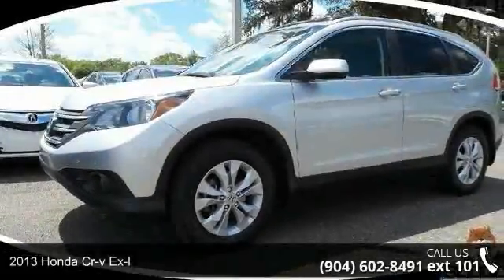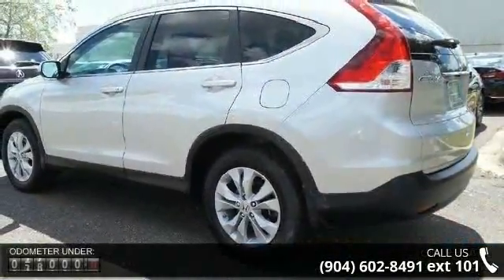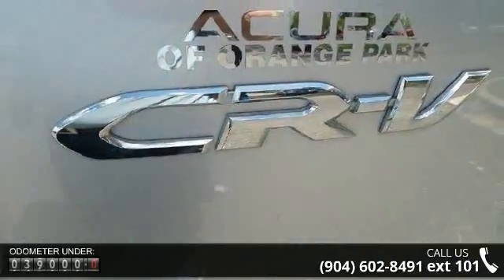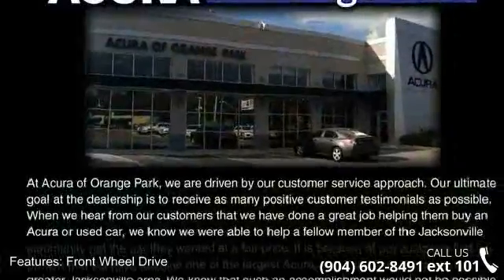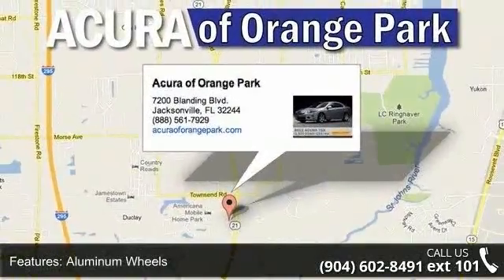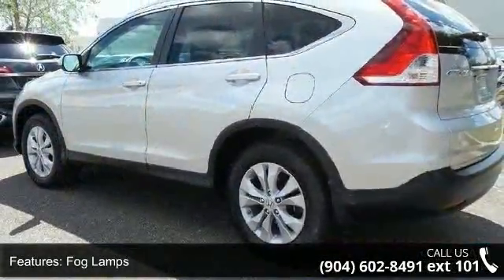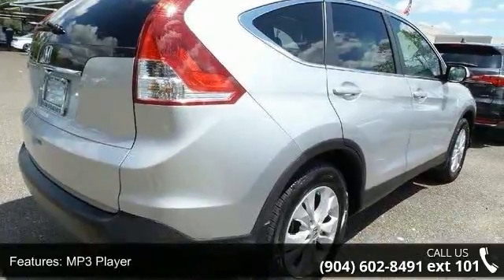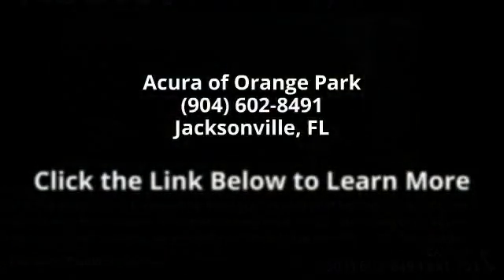2013 Honda CR-V EX-L - Acura of Orange Park - Jacksonvill...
Silver Bullet! Wow! Where do I start?! The Acura of Orange Park Advantage! For your peace of mind we have included over 40 photos and a video for you to judge the condition yourself.  As you do your comparison shopping, you will see Acura of Orange Park offers some of the best values in the market.  We will provide you a Carfax, Comprehensive Vehicle Inspection. Hanania ''HandPicked'' vehicles come with a 30 day, or 3,000 miles warranty.  Want to save some money? Get the NEW look for the used price on this one owner vehicle. It is nicely equipped. A contender for Motor Trend 2013 SUV of the Year. Climb into this terrific Honda CR-V, knowing that it will always get you where you need to go, on time, every time.